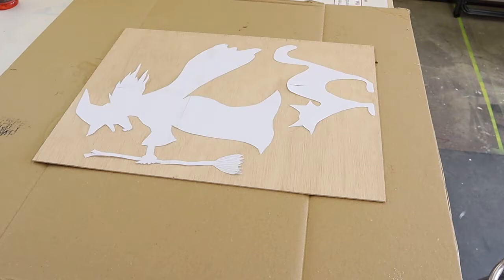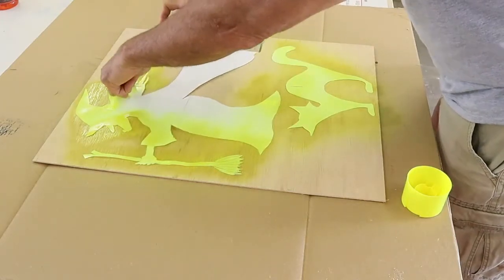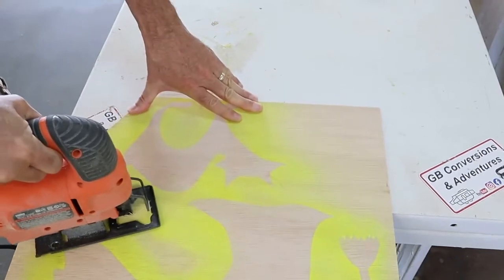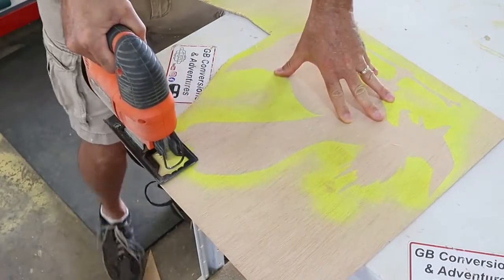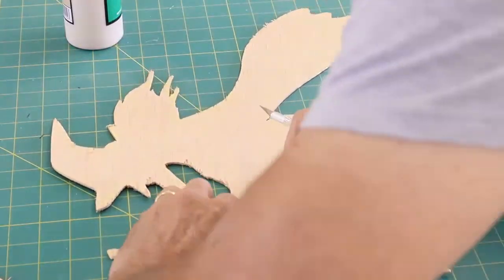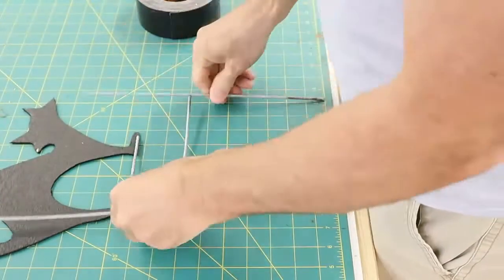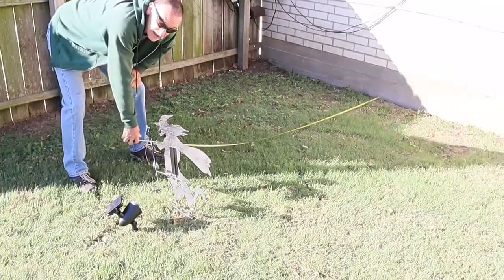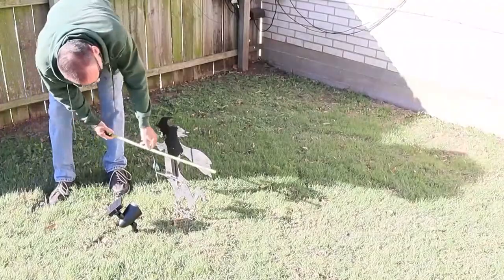HALLOWEEN OUTDOOR DISPLAY Witch Cat Shadow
This is a simple Halloween outdoor display to add to the spookiness of the season. This is easy to make out of thin plywood. A great DIY project.

A HALLOWEEN OUTDOOR DISPLAY is an important addition and luxury to any workshop. HALLOWEEN OUTDOOR DISPLAY will make your life safer and easier. You can assemble your own HALLOWEEN OUTDOOR DISPLAY by following my instructions and guidelines. When you get done you need to post a video of your HALLOWEEN OUTDOOR DISPLAY too.

LED solar spotlights